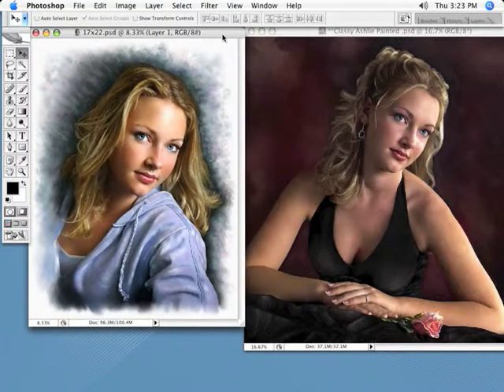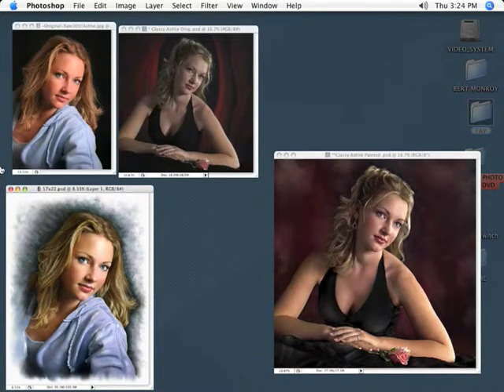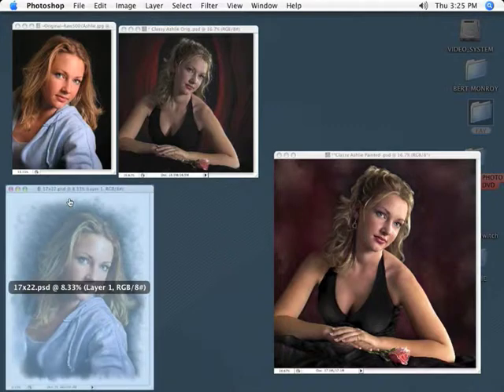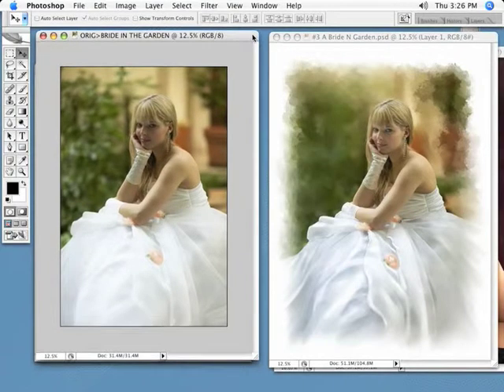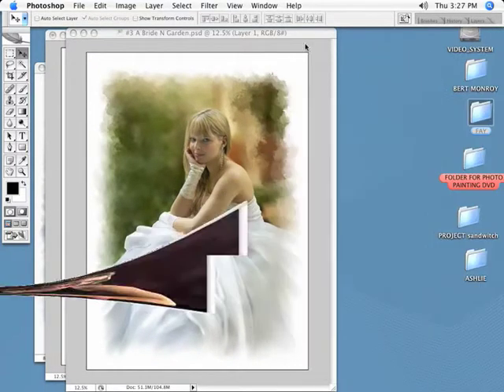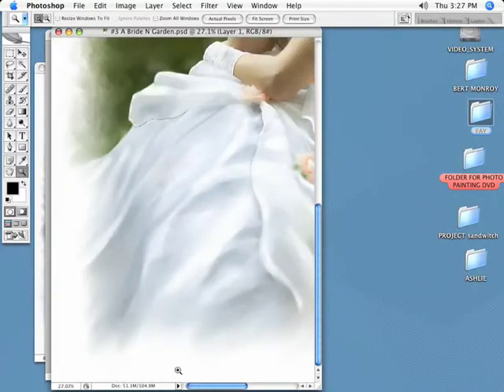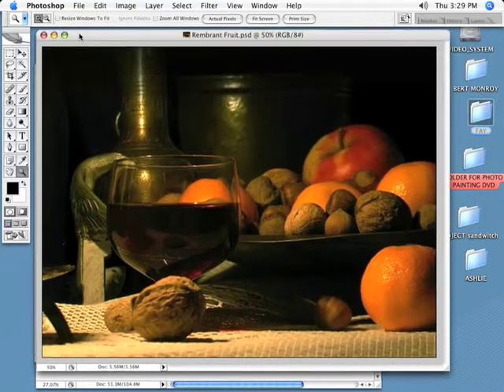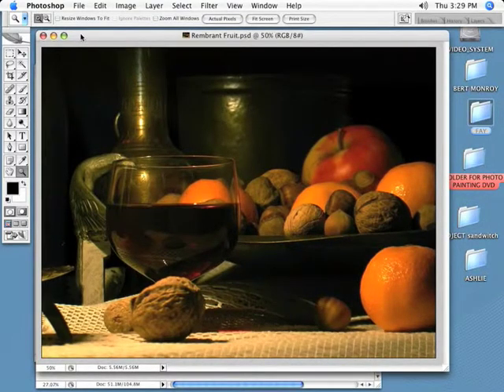les_01-Analyze Your Image.mov